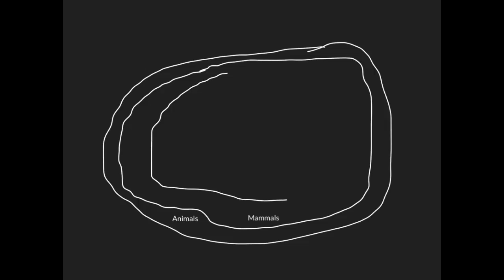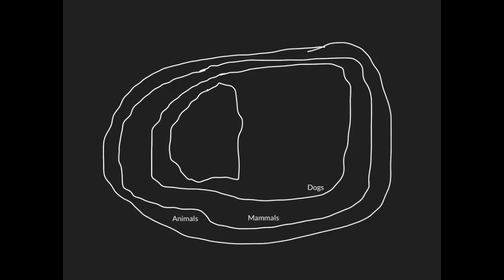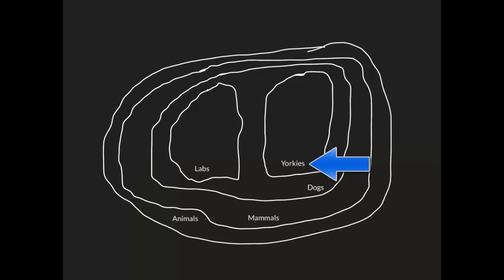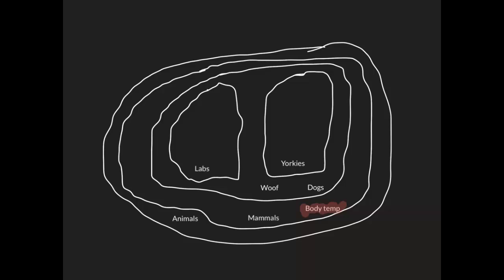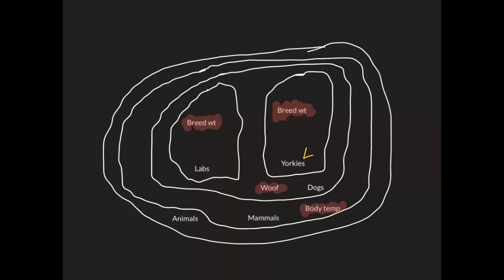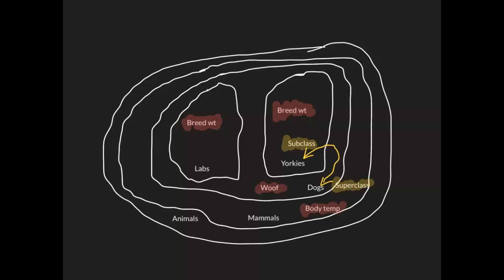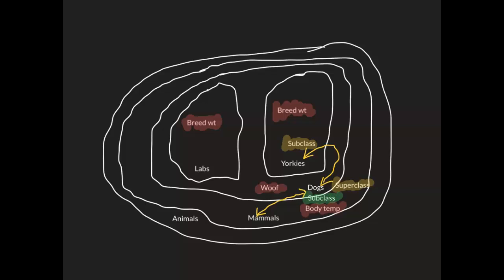Inheritance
Concepts of superclass and subclass in object-oriented inheritance